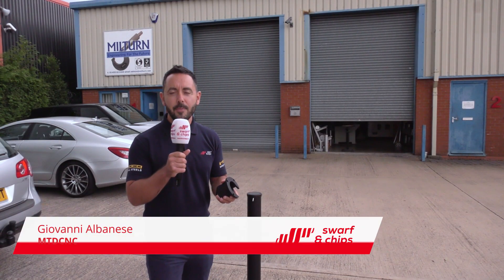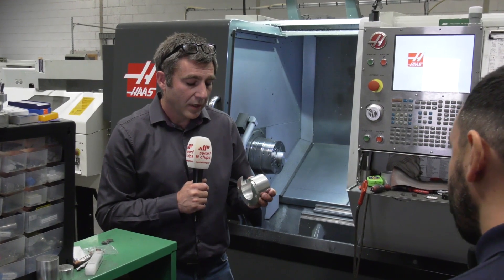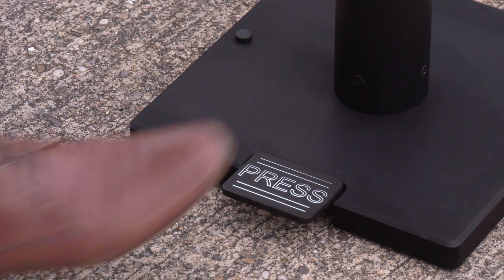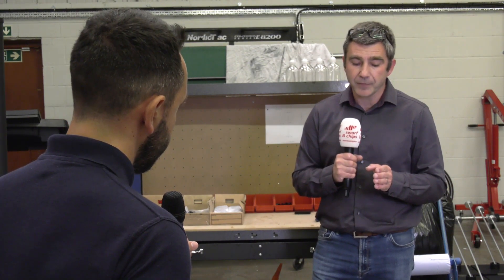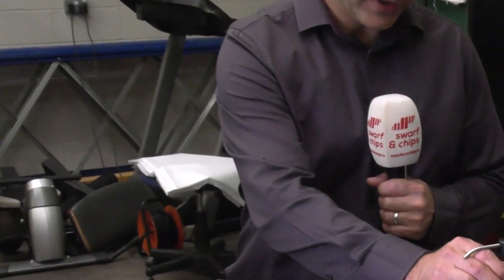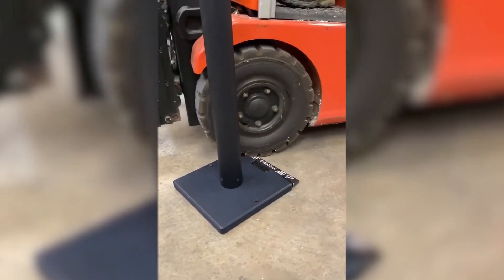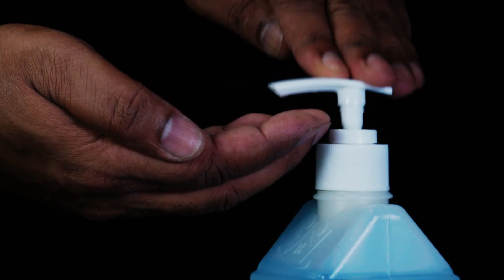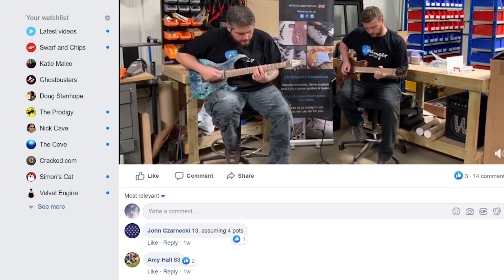How to make your own product from scratch!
Episode 187:
What do you do when you can't find a product good enough? Make your own!
That's exactly how this Hands Free Sanitizer Tower was designed and built by MILTURN Precision Engineers Limited.

During the challenging times that we have all been in MILLTURN Precision Engineers have designed and manufactured their own Hands Free Sanitiser Tower, the tower consists of 57 individual components, with over 96% of them being CNC machined, now they are in full production with demand for them coming from all around the world!

Ian Mustard, Managing Director explained that following the sad death of his mother due to COVID-19 he searched the internet for a quality hands free product for his facility to keep his staff safe but could not find one that met his needs so he decided to make his own! Gio finds out how this was achieved from design, manufacture, inspection and assembly!

We also have a one hit cycle time challenge for your chance to win a Swarf and Chips goody bag!!